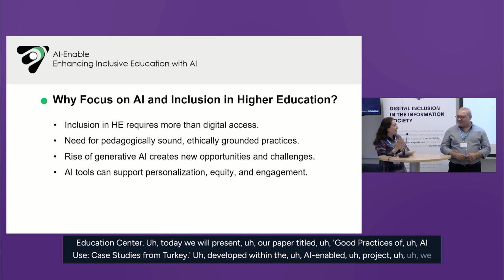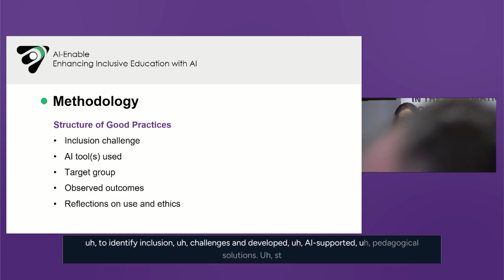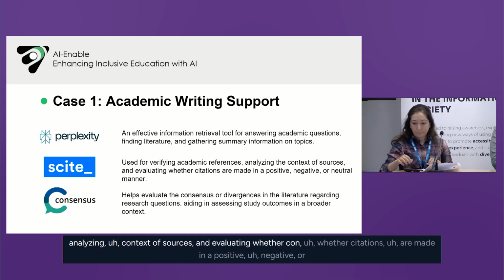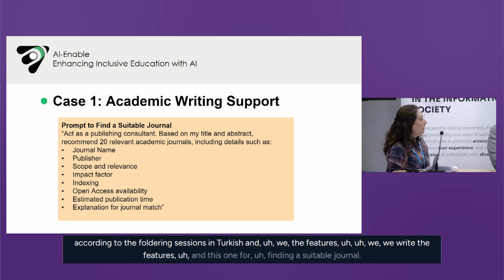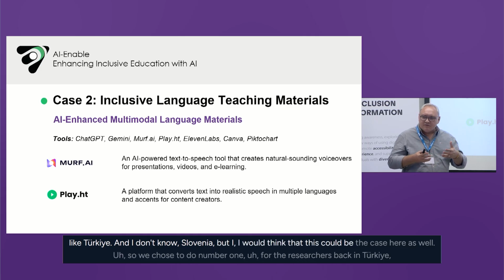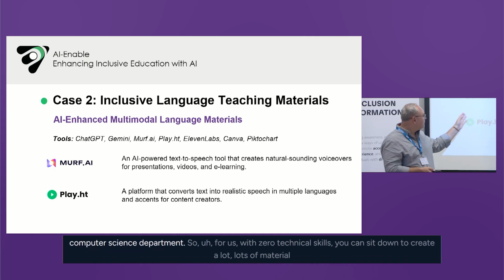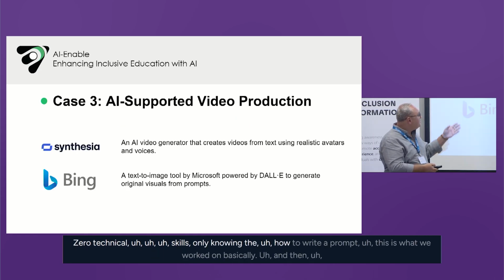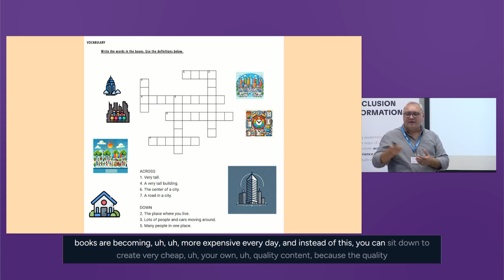DIGIN 2025 Good Practices of AI Use enabling inclusive education: Case Studies from Türkiye